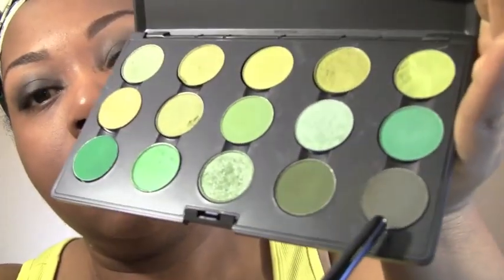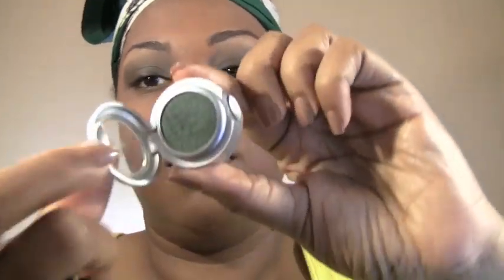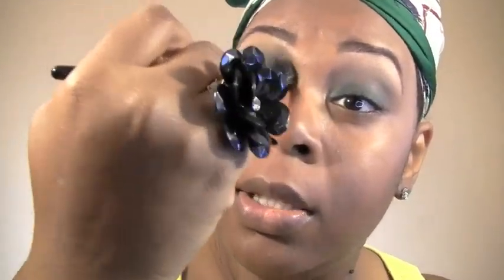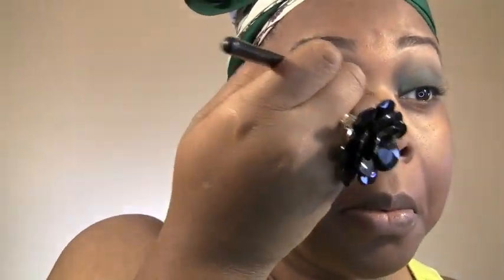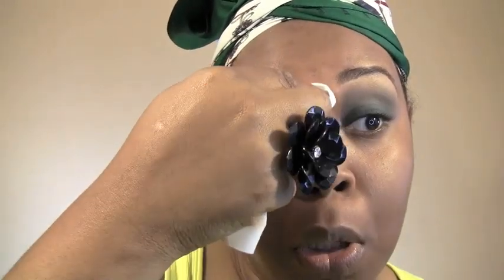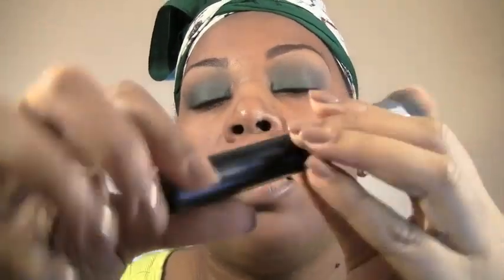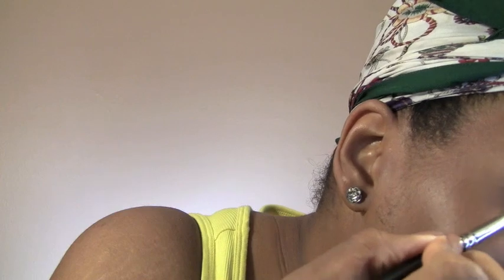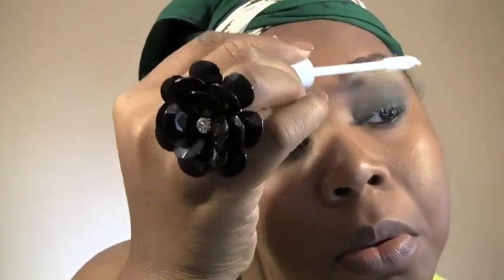Smokey Green Eyes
To see a complete list of products used

If you have any request or questions, shoot me an email or ask in the comment section :-)